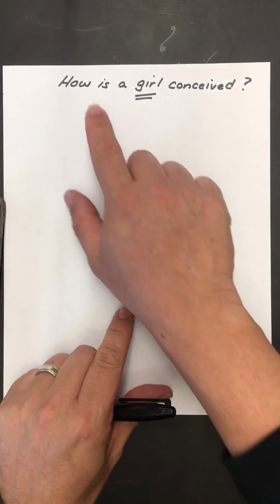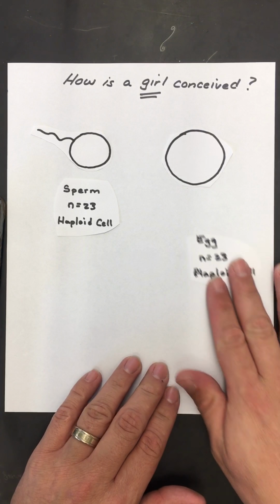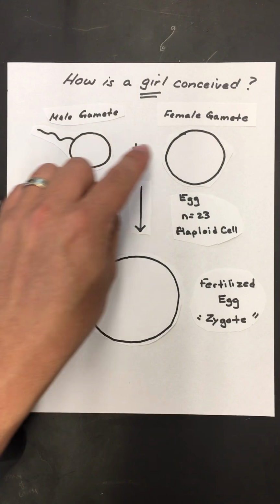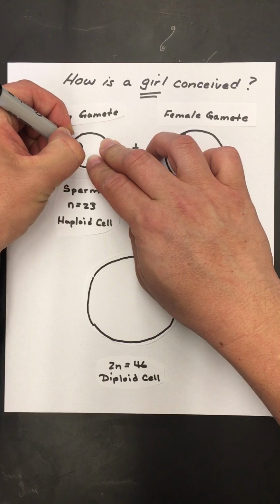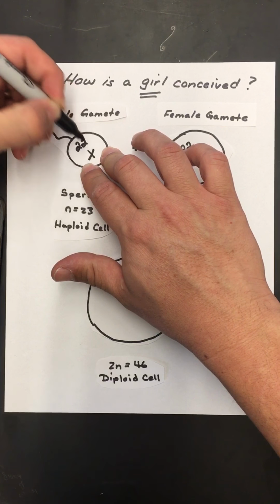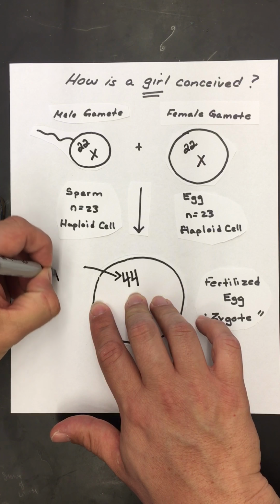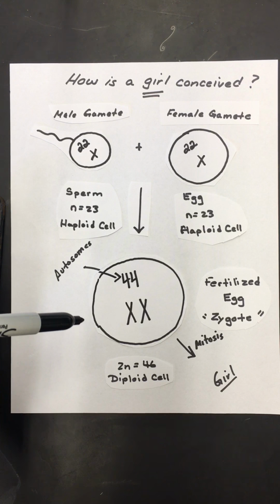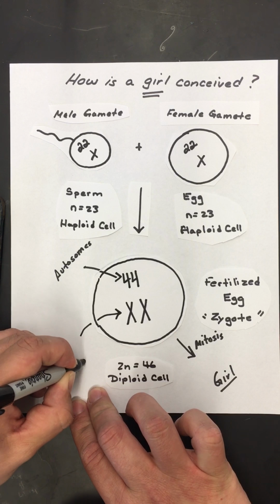How chromosomes determine female gender